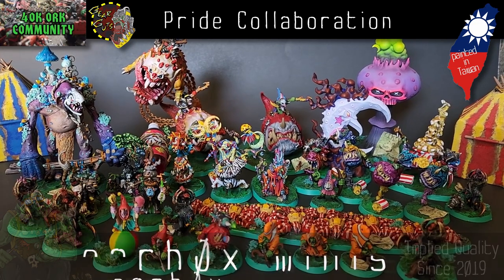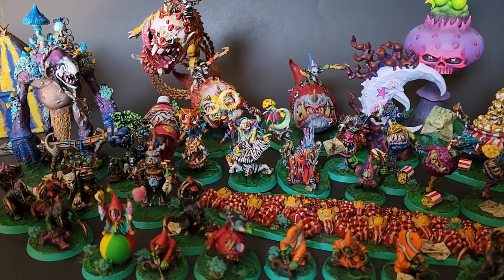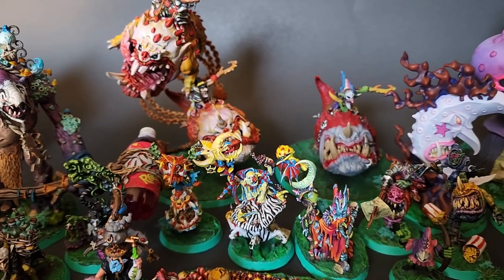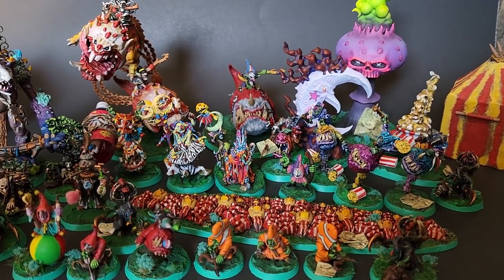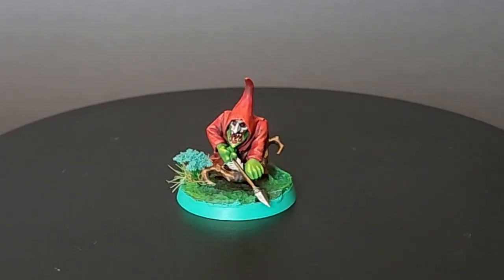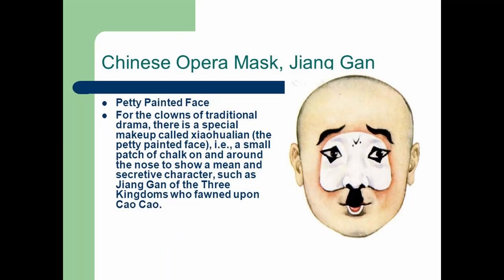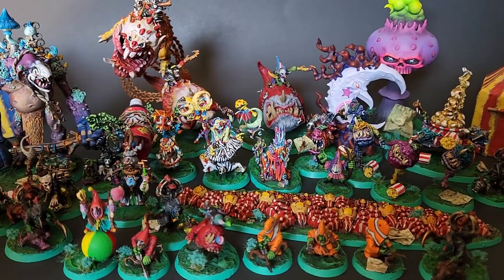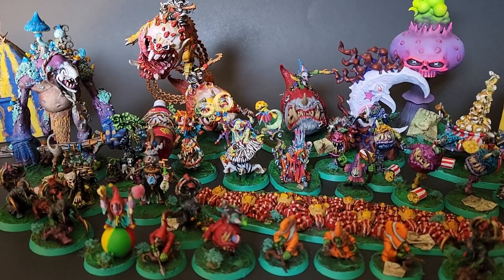Gloomspite Gitz Pride Army Collaboration - Pride Month 2022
Happy Pride everyone!

     👹Didja know you can buy up as many really fuckin neato "Hoxghor Murdatoof"" shirts, mugs, stickers and shit at RedBubble as you want? Well ya can! As many as you want. They won't run out. Promise!

Are you new to miniature painting? Painting miniatures can be intimidating when you're just starting out.
I suck at painting is a series of videos for beginning miniature painters, consisting of fast and easy painting ideas, affordable hobby supplies, and quality of life tips.